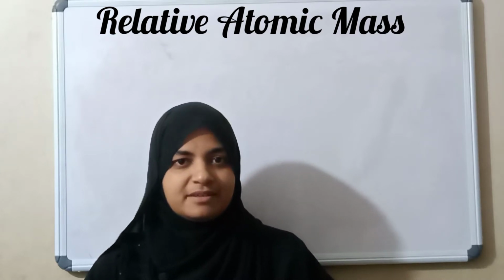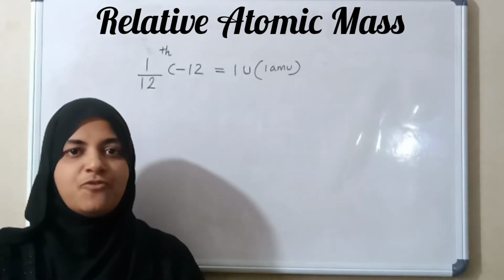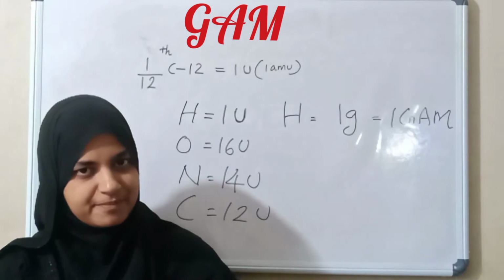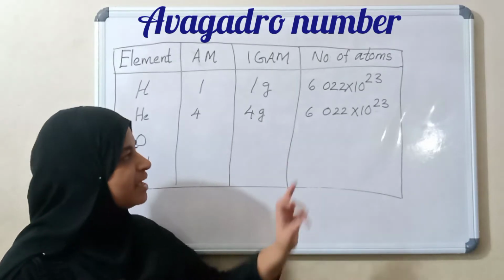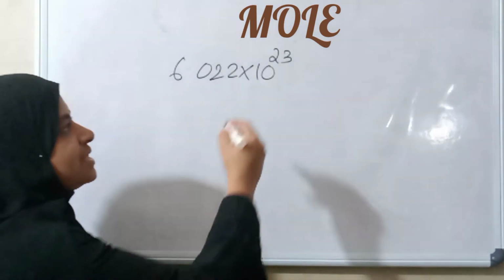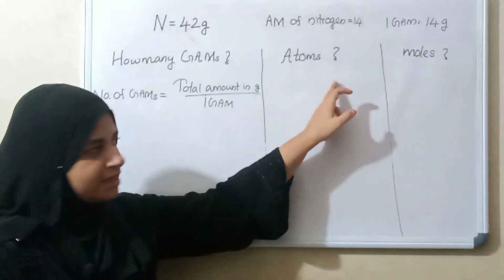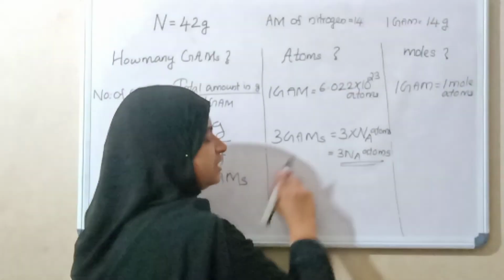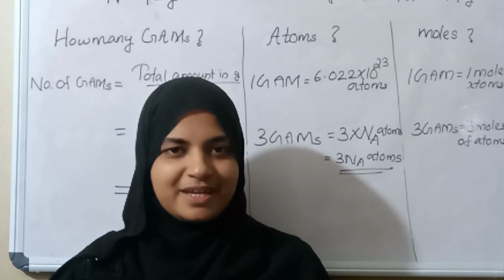Chemistry | Std 10 | Gas laws and Mole concept |Part 03 | English Medium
Chemistry
Std 10
Gas laws and Mole concept
Part 02
English Medium